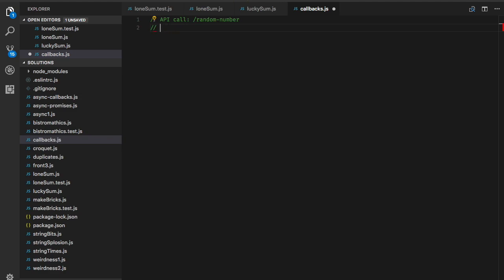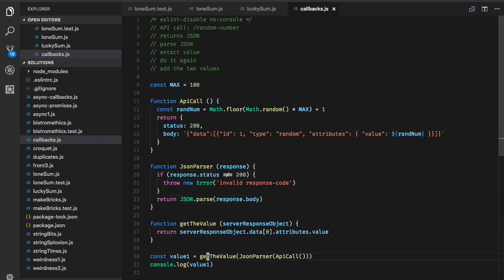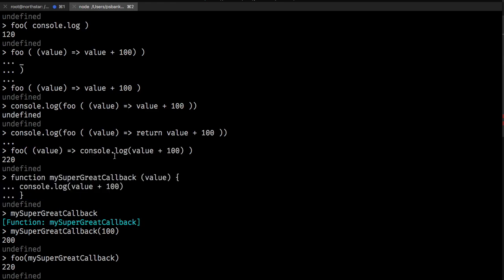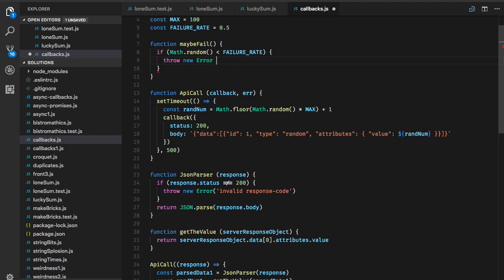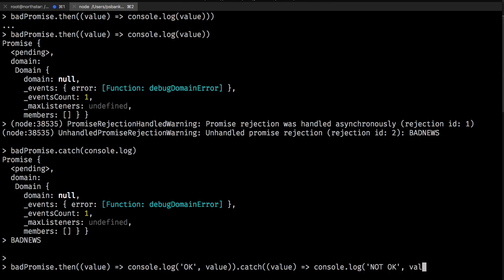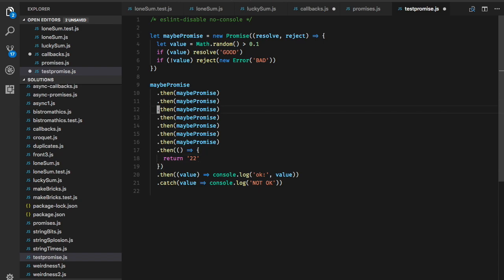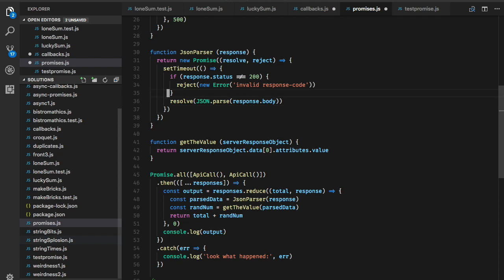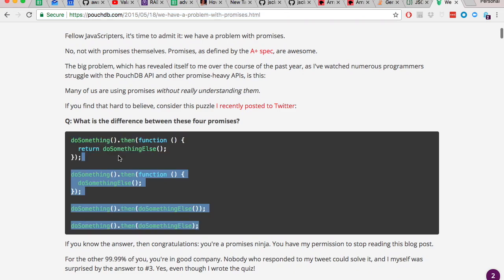All you need to know about Async programming in JS, part 1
- chaining synchronous methods
- introducing asynchronicity into chained methods
- using callbacks
- passing functions as first-class objects
- using promises